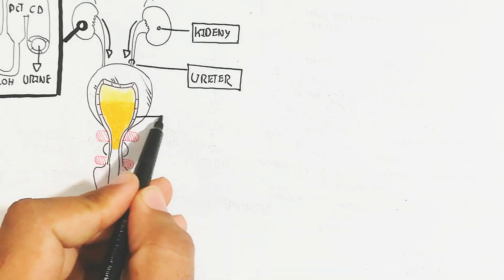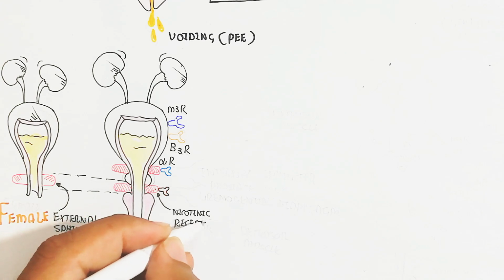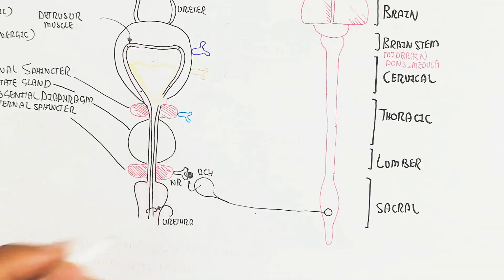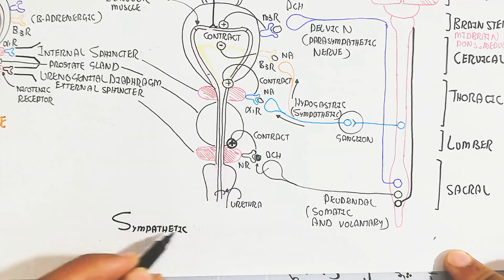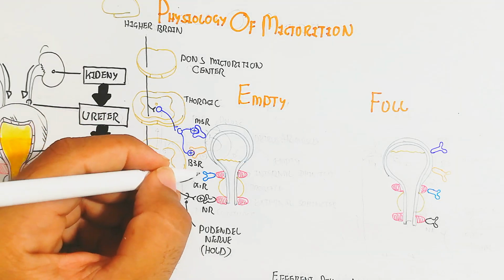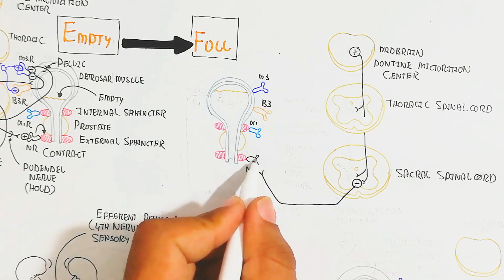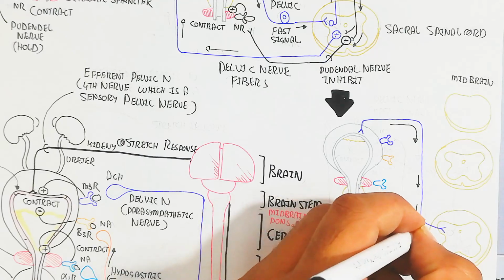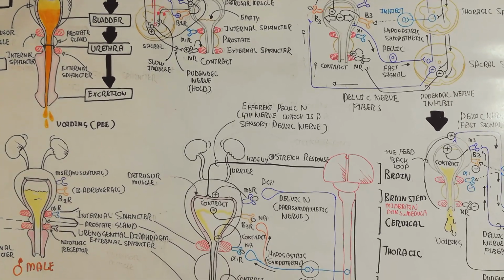Physiology of Micturition(Voiding)Urinary System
in this video i discussed about the Physiology of Micturition(Voiding)Urinary System

click now to run videos

Created lecture:Muhammad umer farooq
Edit:Muhammad umer farooq biology
Voice over:Muhammad umer farooq biology
Design:Muhammad umer farooq biology
Research By:Muhammad umer farooq biology